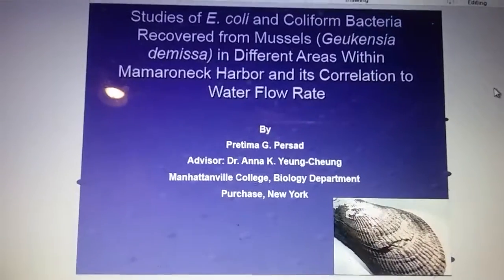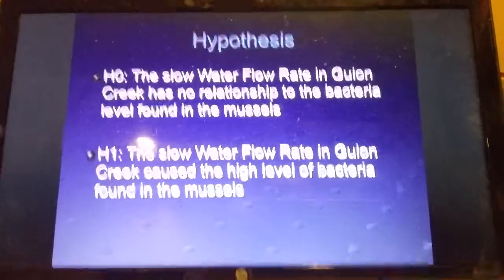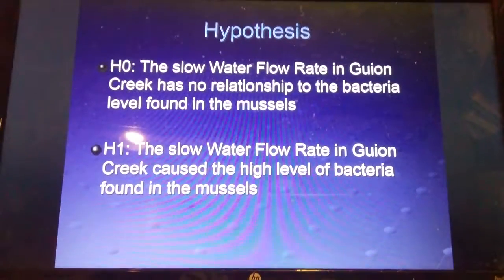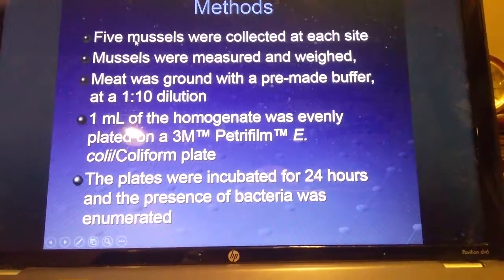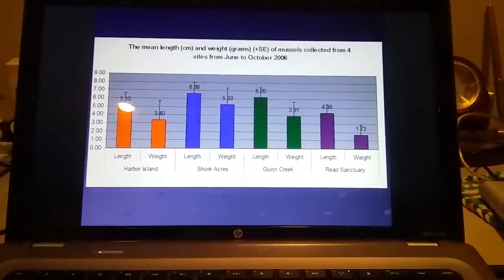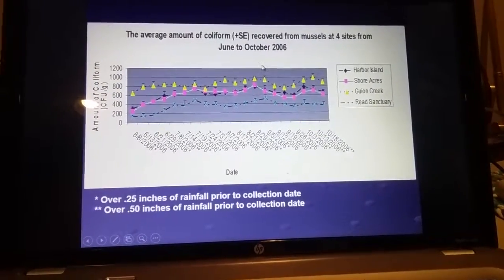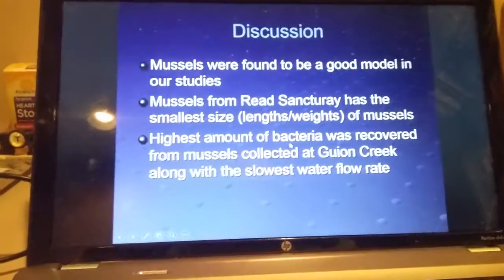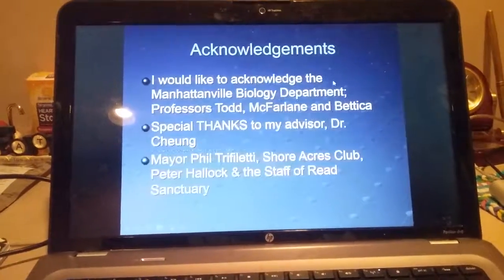11.14. Part 1